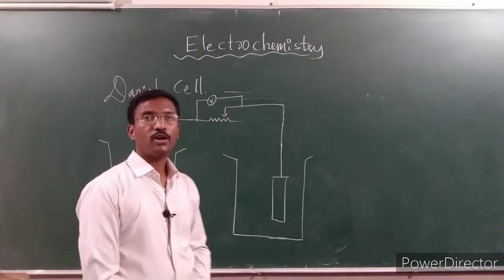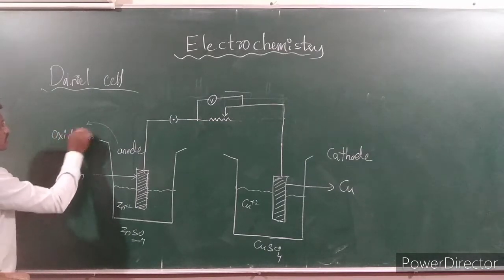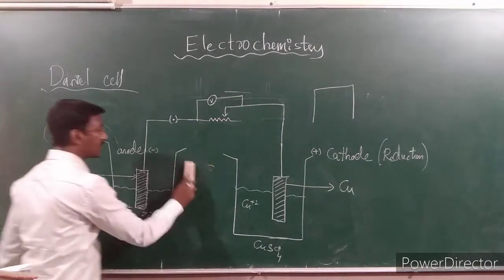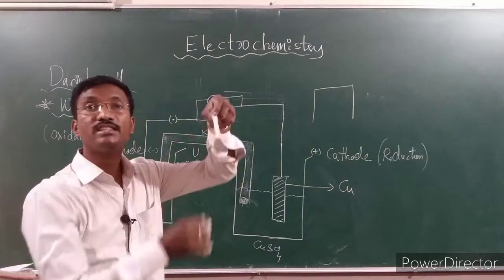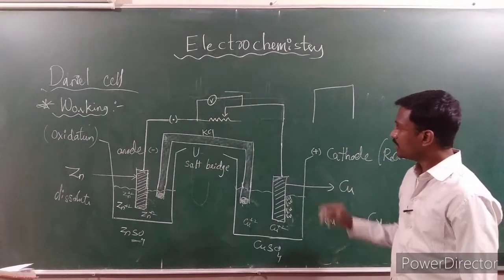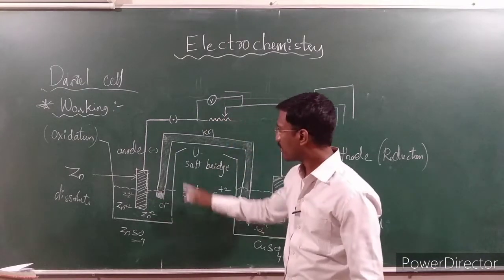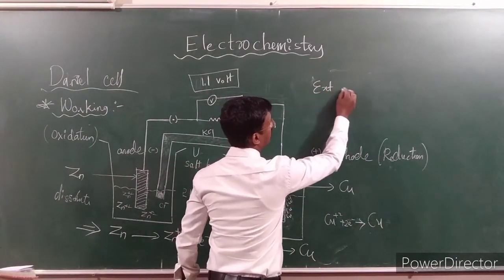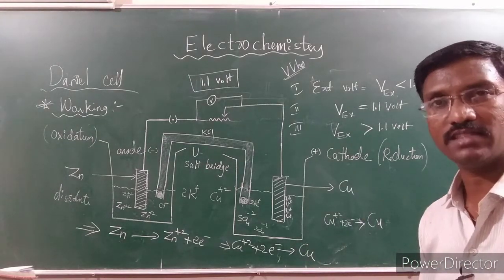II PUC ELECTROCHEMISTRY 06